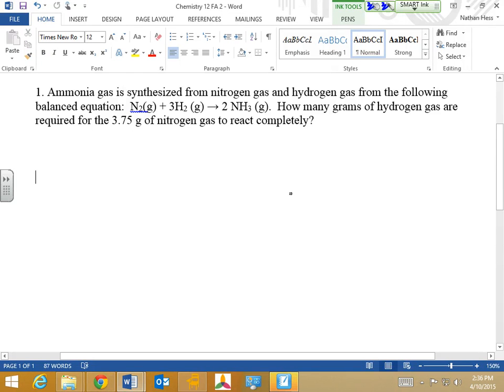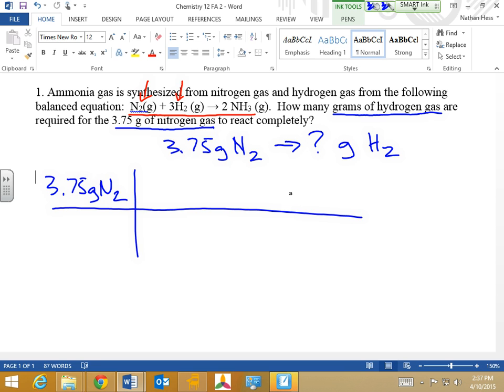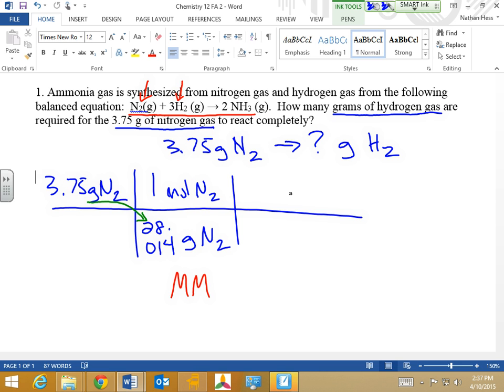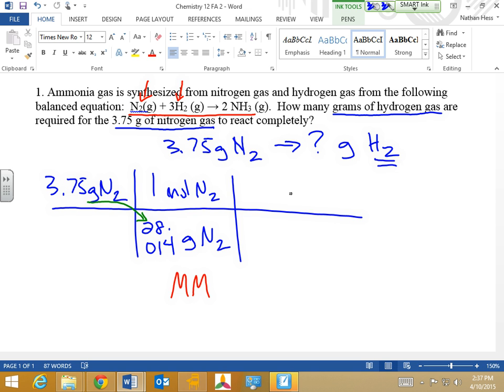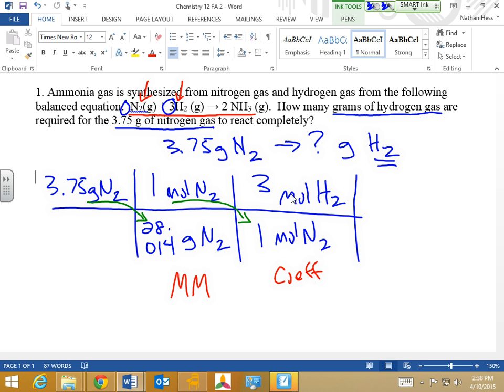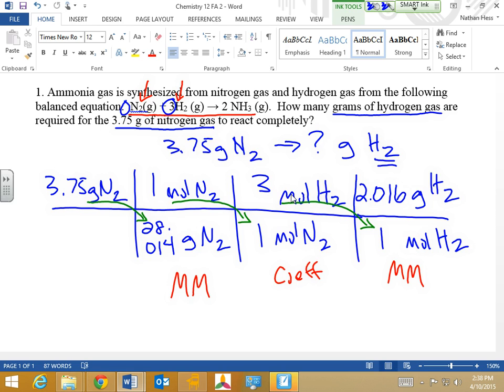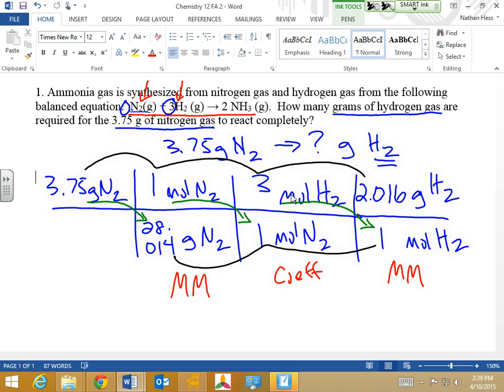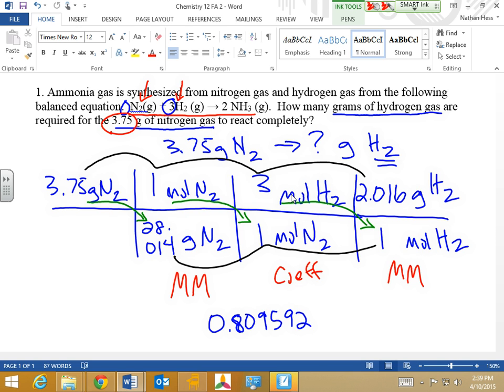video g of A to g of B